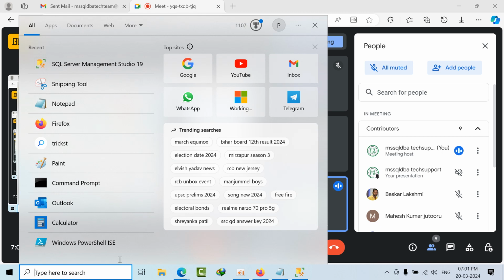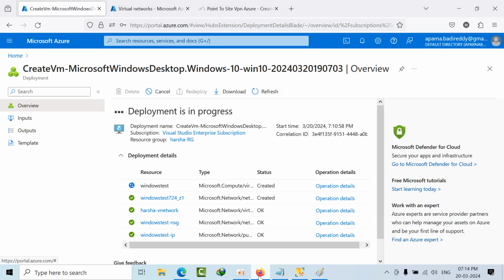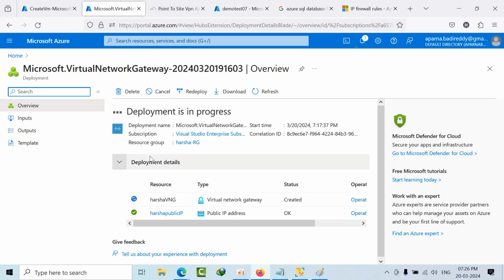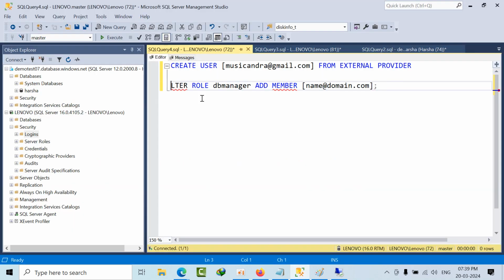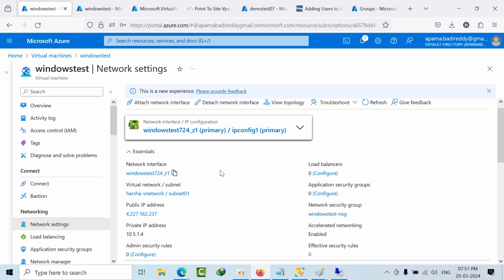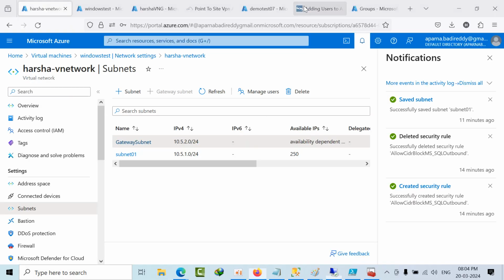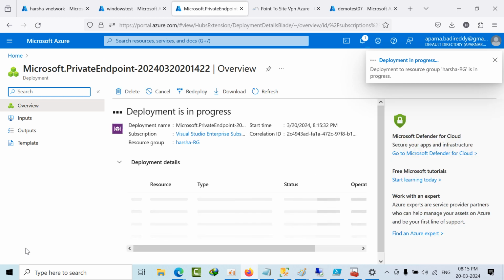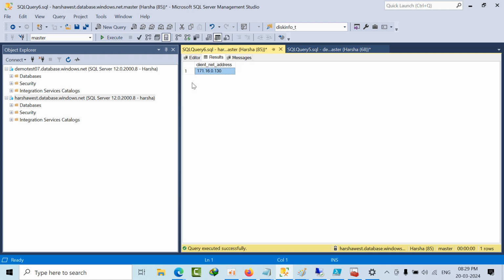Azure SQL Database Workshop Day 4